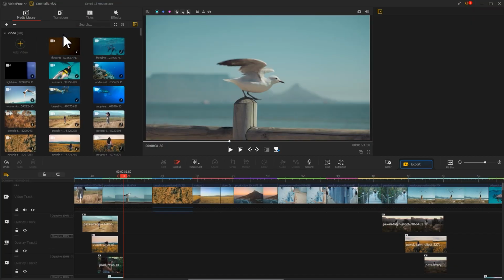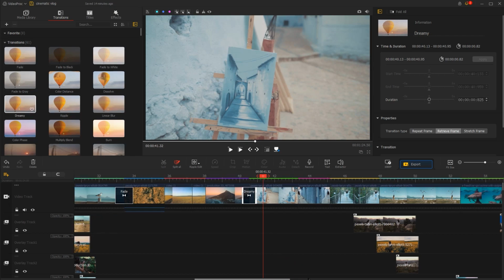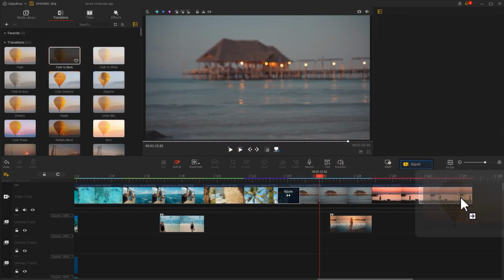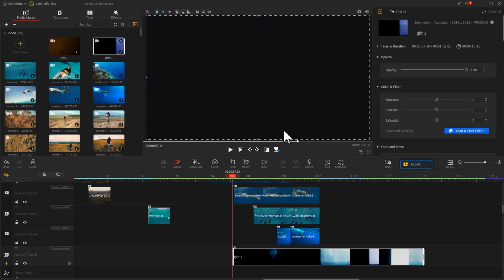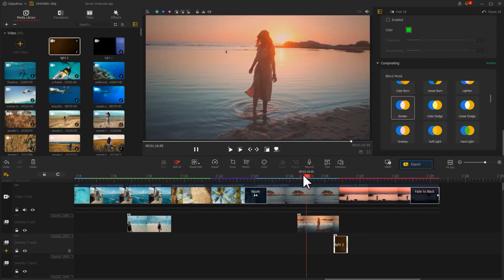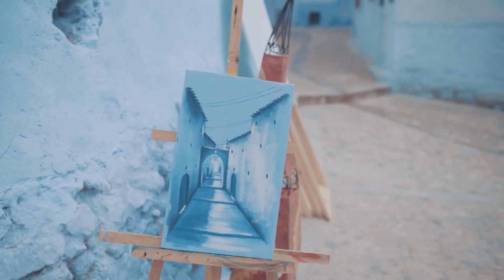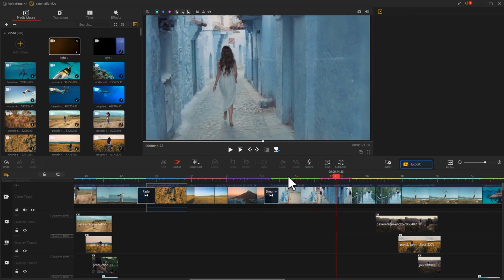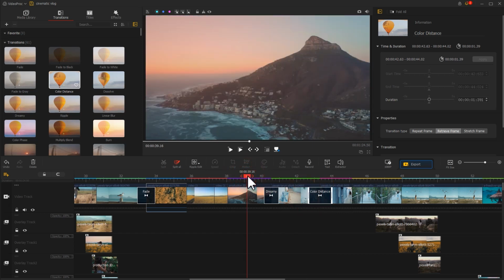How to Create a Summer Travel Video | Ep.3 Transition Presets, Multi-effect combination, and More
Here we have the third episode of the 'Summer Travel Video' series. And in this one, we are going to walk you through how to do the transition design, and how to integrate multiple effects to your video so that your project can come out more stunning and impressive. If this is something you are interested in, then come to check it out!

Timestamp:
00:00 Intro
00:42 Apply the transition presets directly
02:24 use the light effect material
04:11 use multi-effect combination